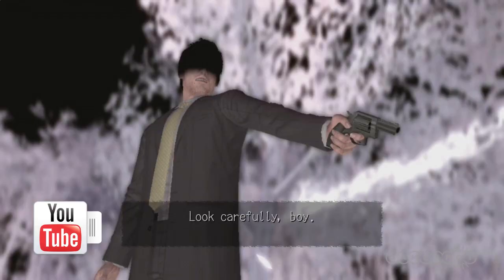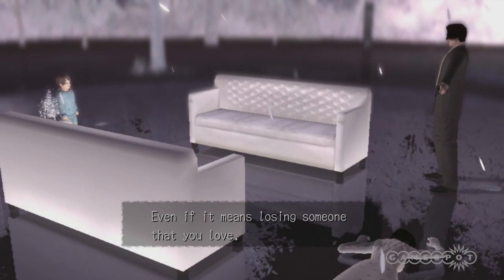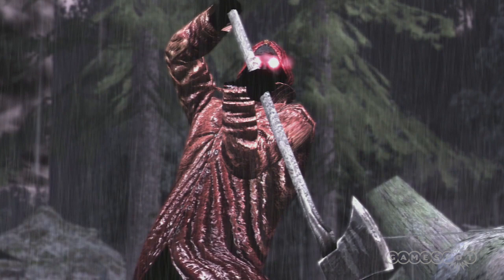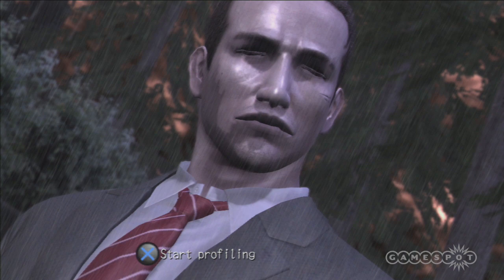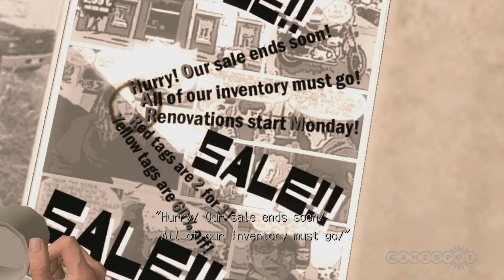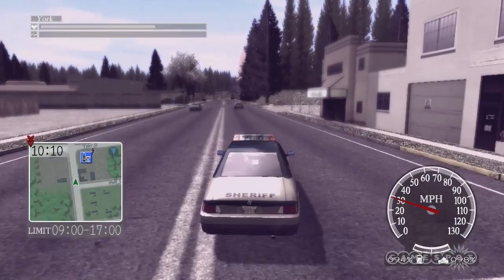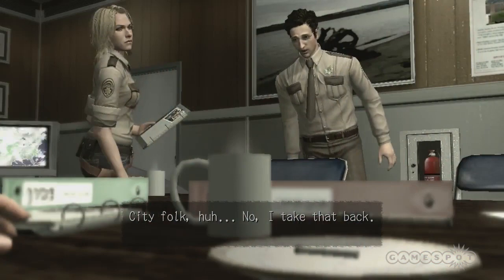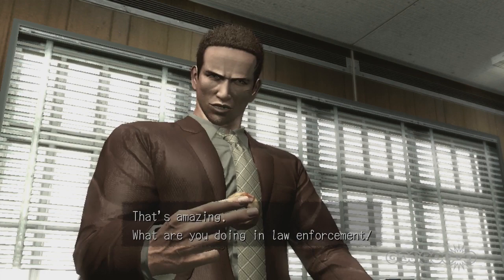Deadly Premonition: The Director's Cut - Interview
Hidetaka "Swery" Suehiro talks about the new director's cut of this horror adventure.